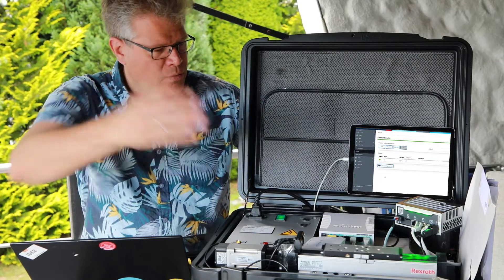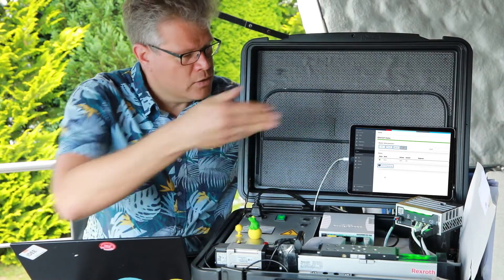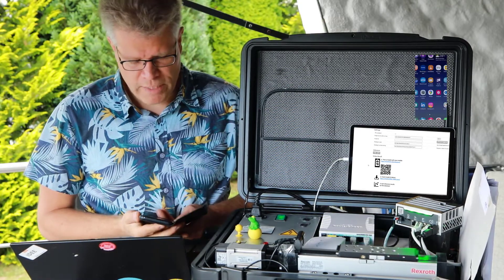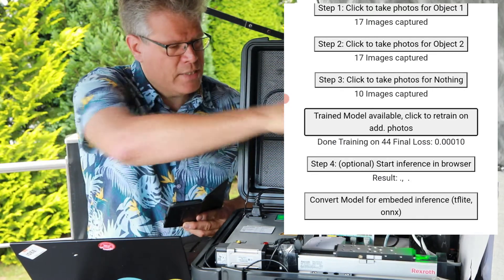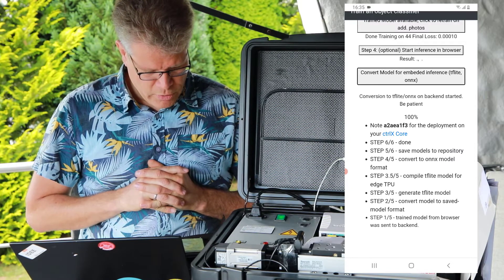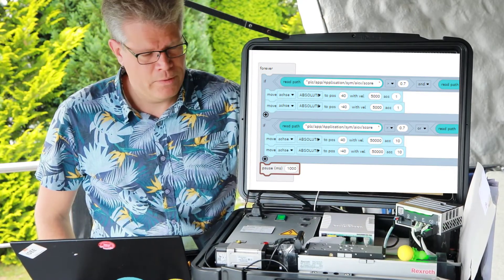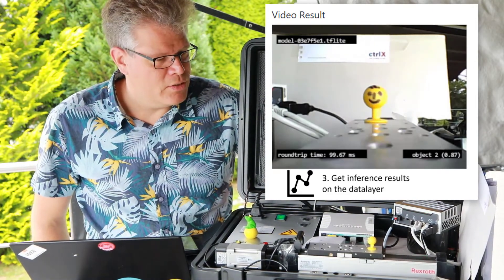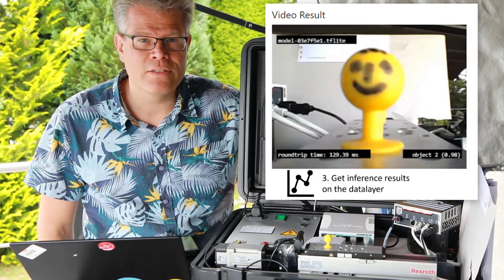DevelopR Challenge finished: A conceptional use case for anomaly detection in industrial automation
A conceptional use case for camera-based anomaly/object detection in industrial automation
Environment and equipment: ctrlX core X3, linear axis, servo drive and usb webcam
Use case: camera-based object detection and applying action rules